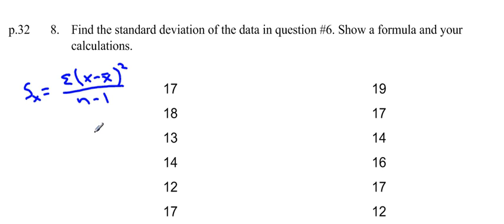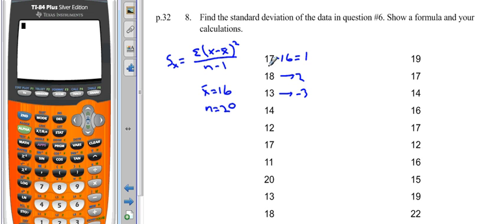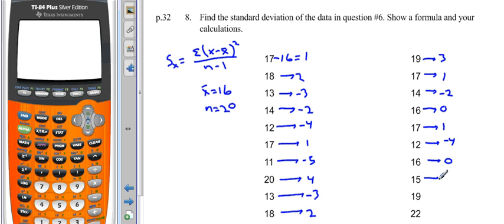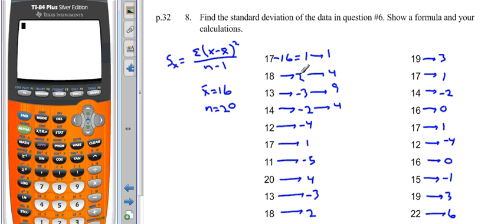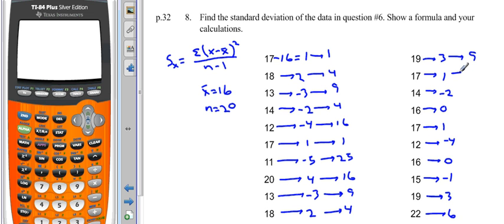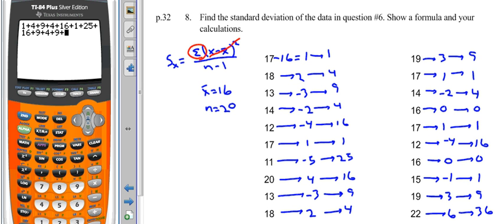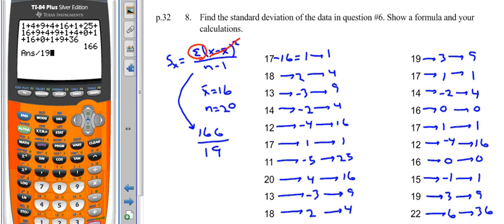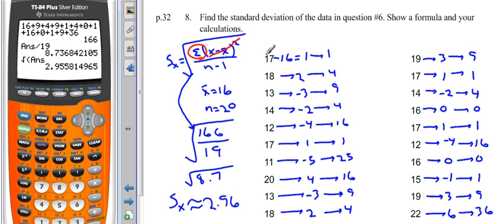Statistics p.32 #8.wmv